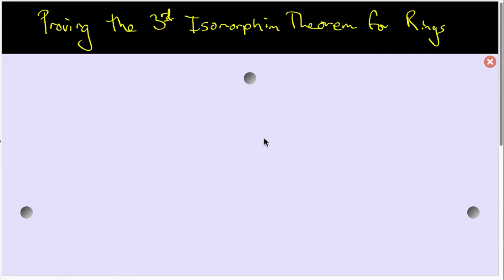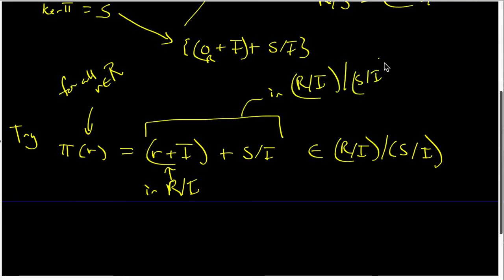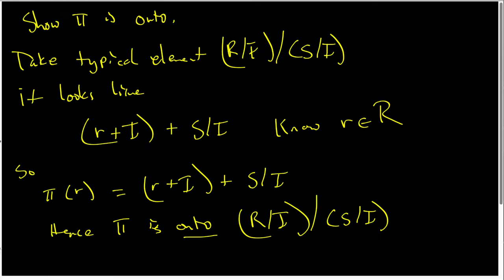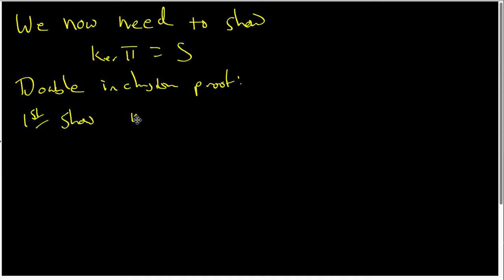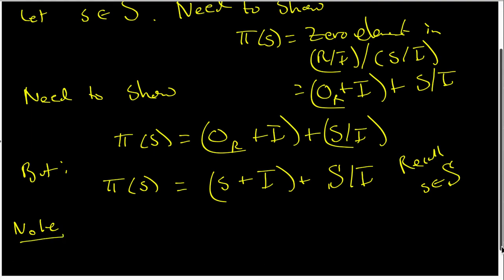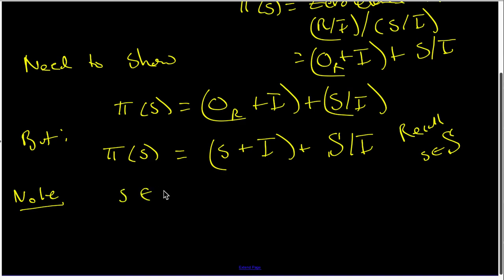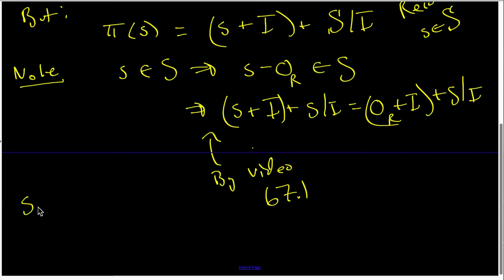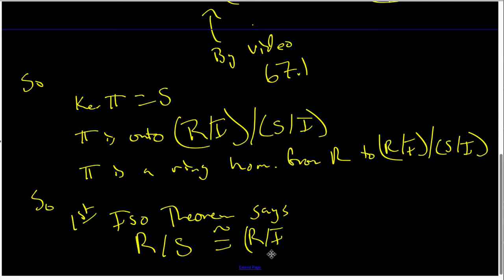67.5 Proof of Third Isomorphism Theorem for Rings part 2